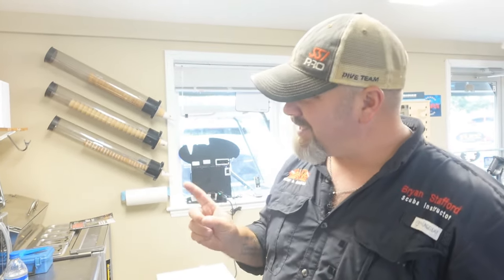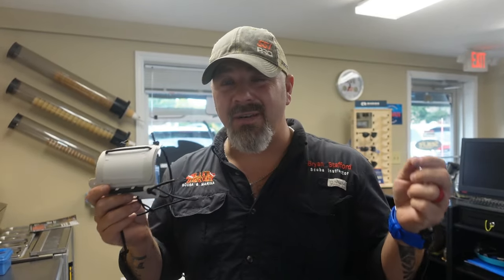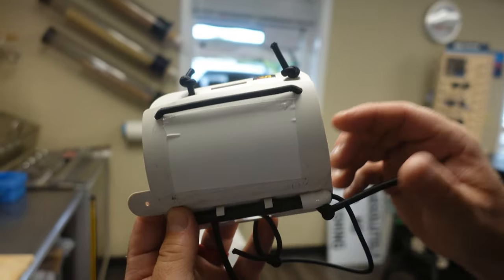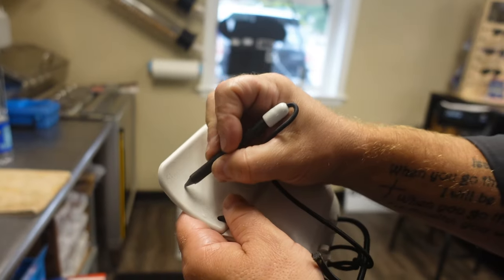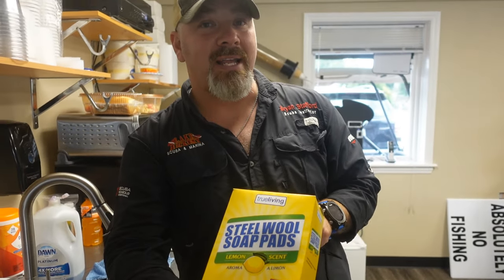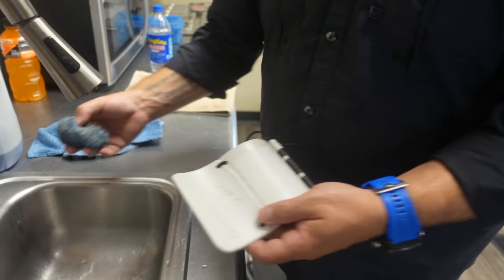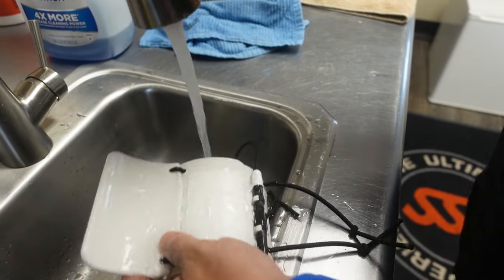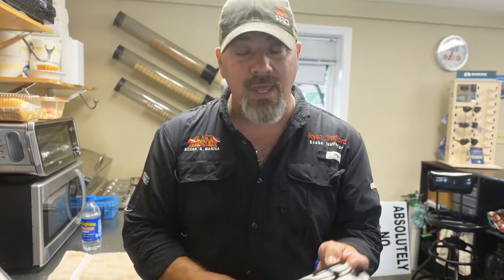Cleaning Your Slates {[The Quick And Easy Way]}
In today's video, Instructor Trainer Bryan Stafford shows us a quick little trick on how he cleans his dive slates. Let us know down below what method you use on yours.

0:00 Teaser
0:12 Opening
0:21 Intro
1:05 Using The Slates
1:45 Cleaning The Slates
3:01 Closing

Playsee LakeHickoryScuba